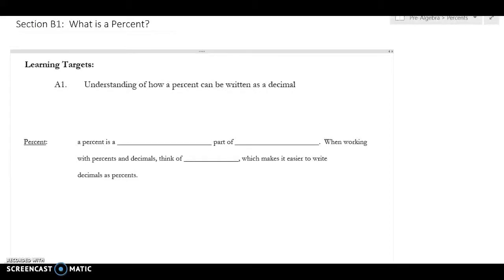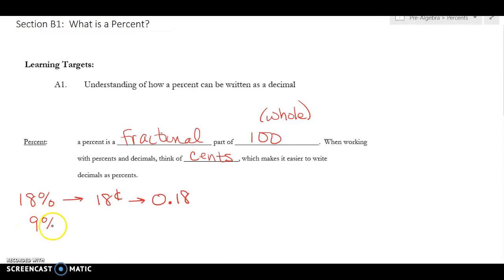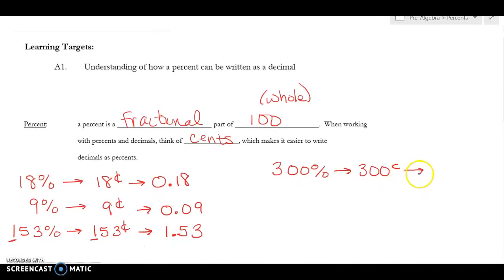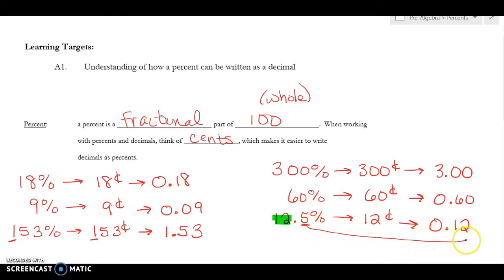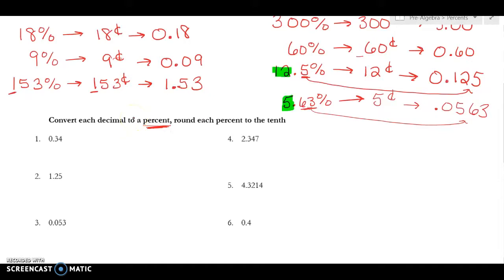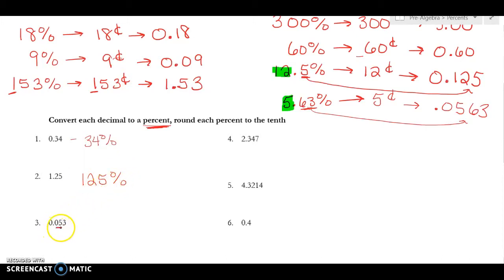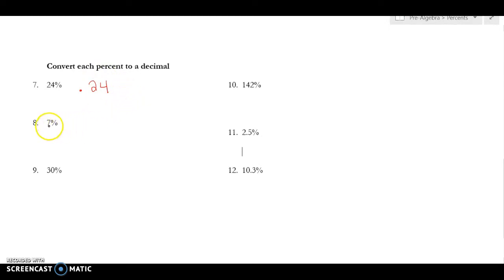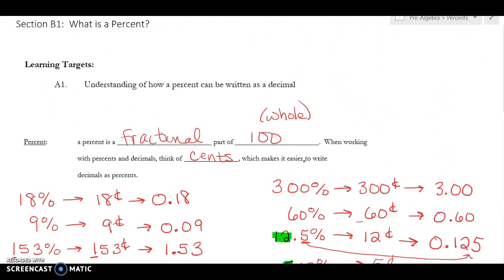Section B1: What is a Percent?